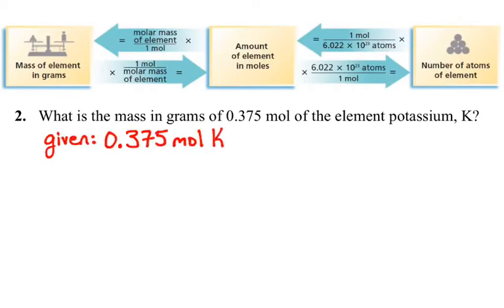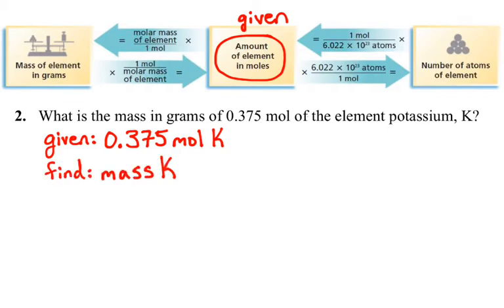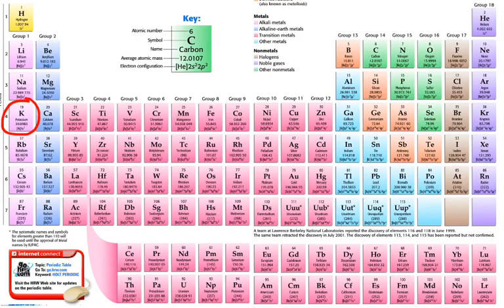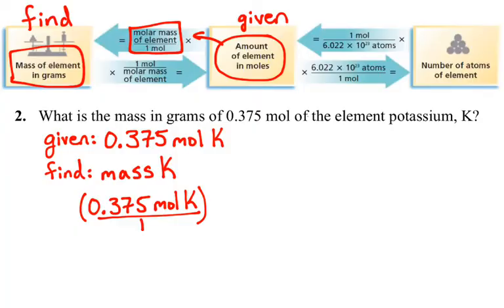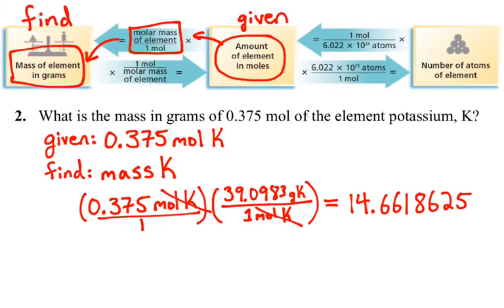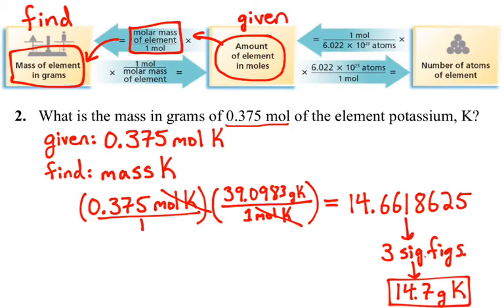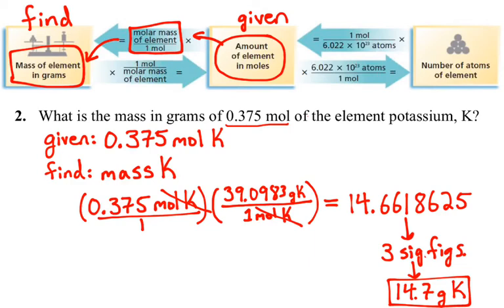Converting Moles to Grams - Part 2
Another example problem converting moles to grams.